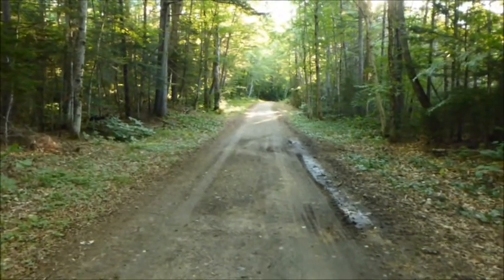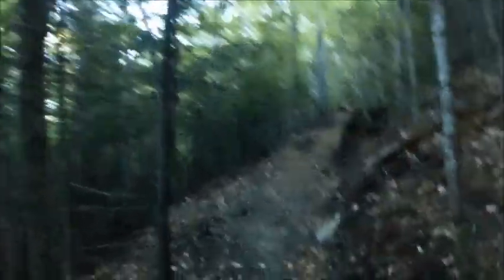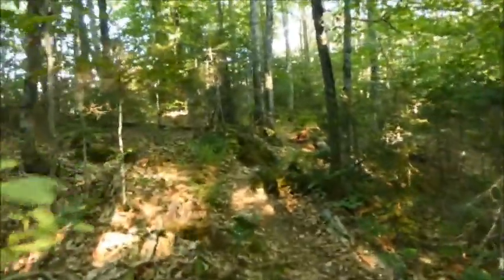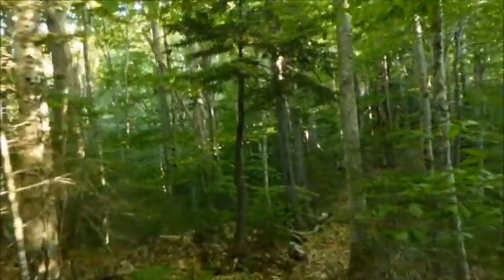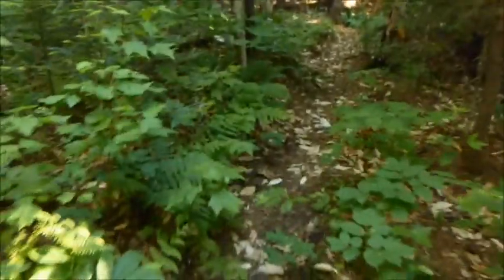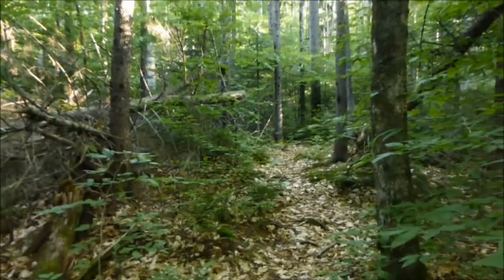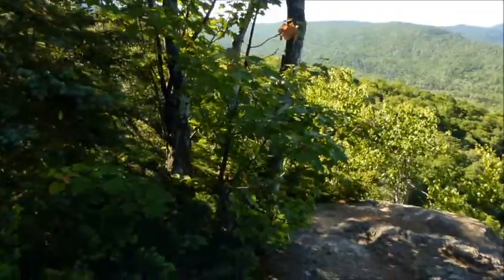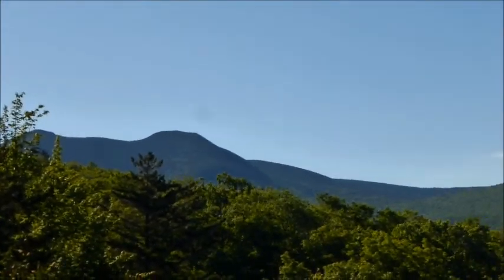The Scaur, NH 6/20/14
The Scaur is located in Waterville Valley off the Livermore Trail. It's a rocky outcrop nestled on the Scaur Ridge at 2,200 feet. The Scaur affords a wonderful view from the north, of Waterville Valley and its surrounding peaks, including The Tripyramids, Snows Mountain, Sandwich Dome, Jennings Peak, The Acteon Ridge, and Mt. Tecumseh. I went on this morning to visit my mom and the memorial spot, (at a certain tree), I made for her. Mom passed away back in 2008.